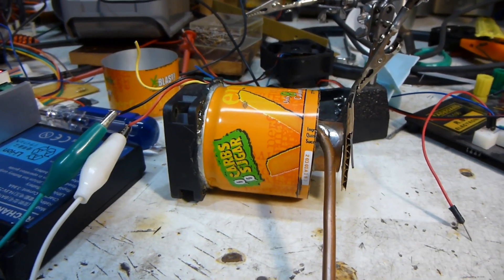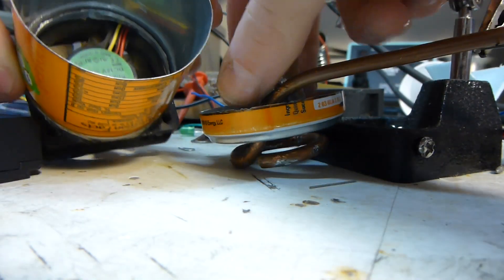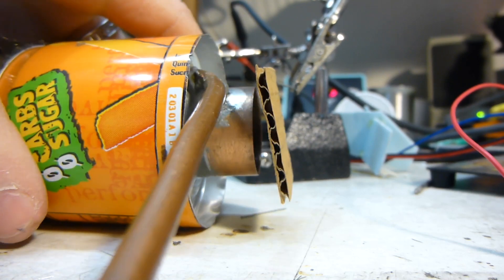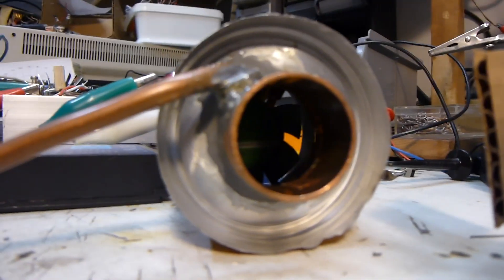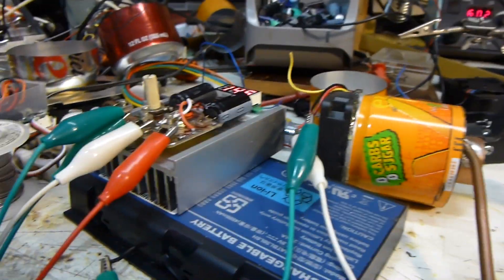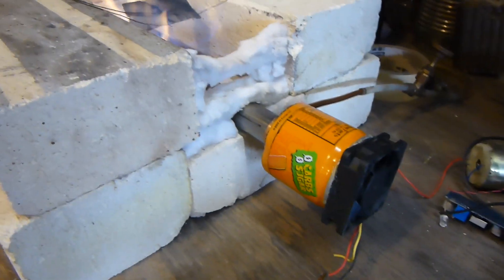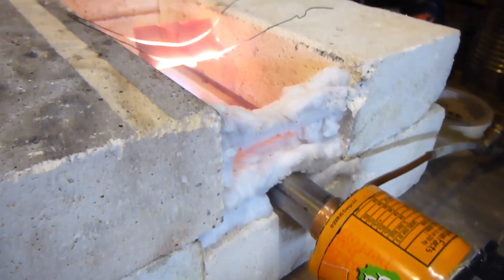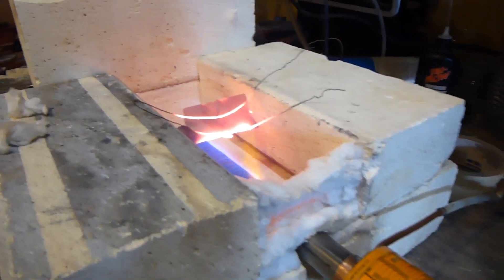Fan Vortex Boiler Burner Problem Solution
The problem was that the air high rate of rotation after passing through the fan.  So it was slung out on the walls of the mixer and couldn't get to the small 3/4 inch burner tube.  Simple fix once I thought about what was actually causing it.